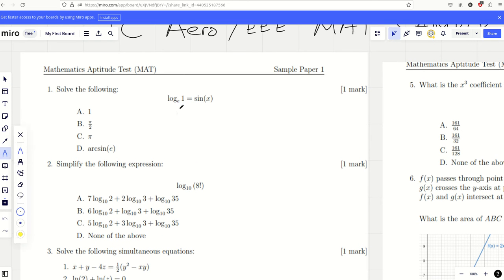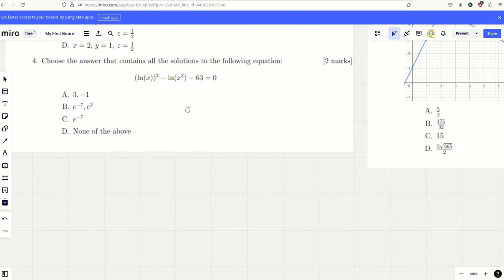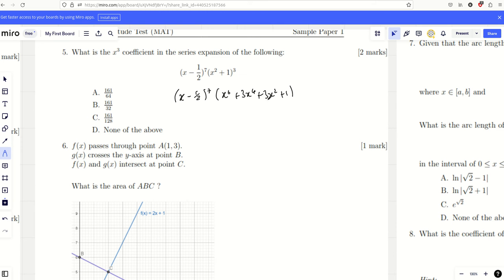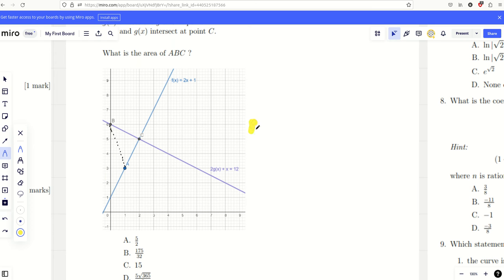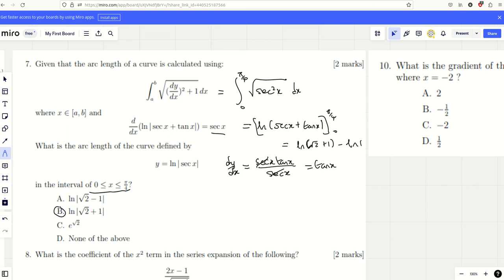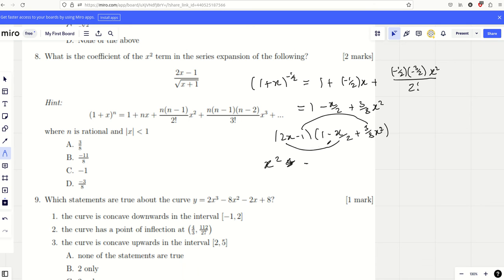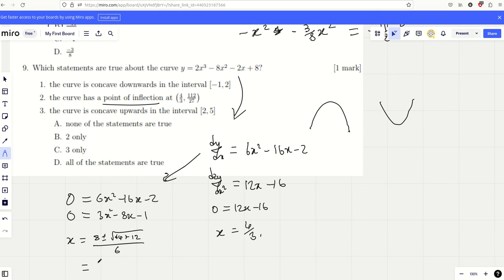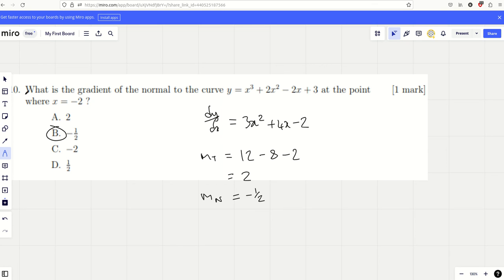IC Aero EEE Sample Paper 1 First Ten Questions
Solutions to the first ten questions from this paper.